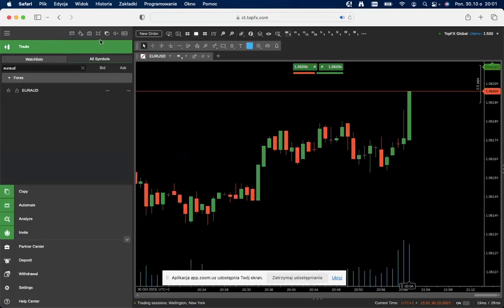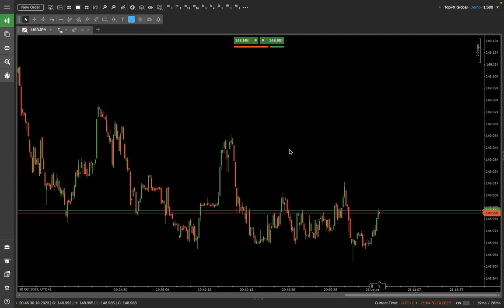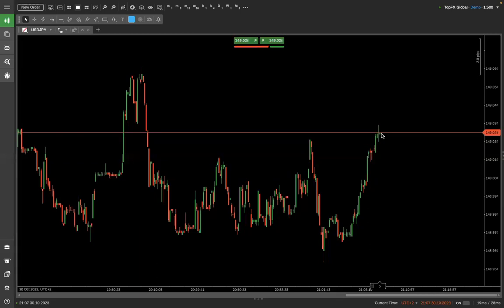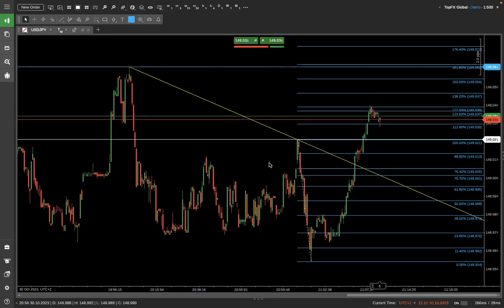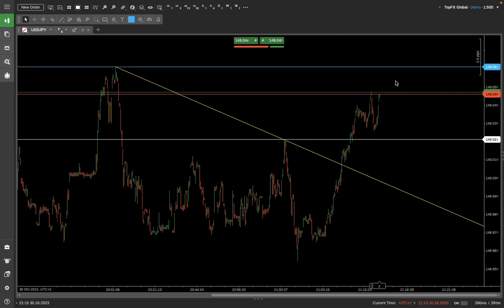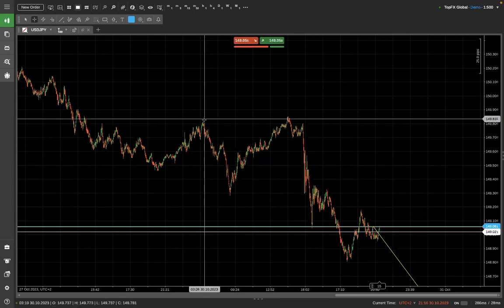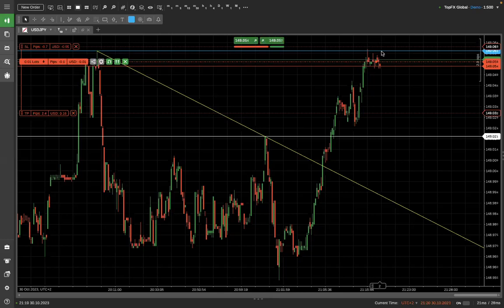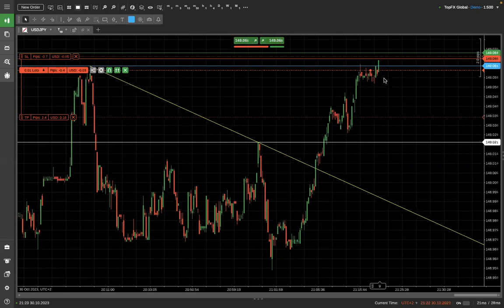Become cTrader Master - part 46 - Mastering Tick Charts in cTrader